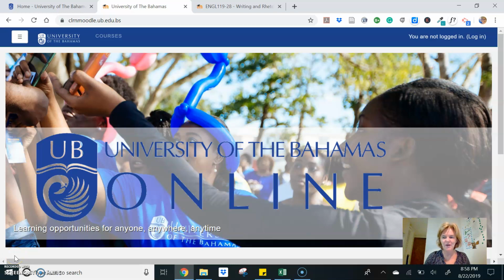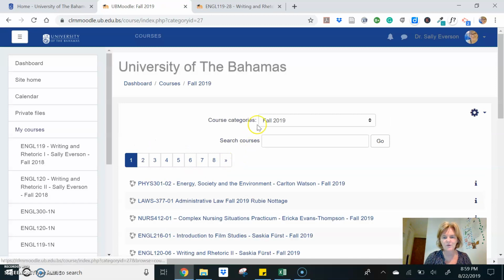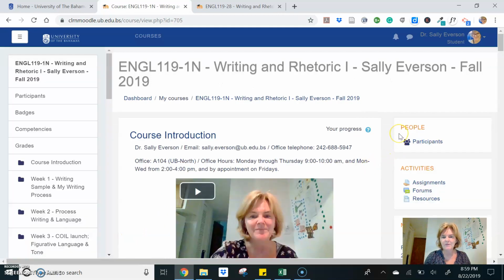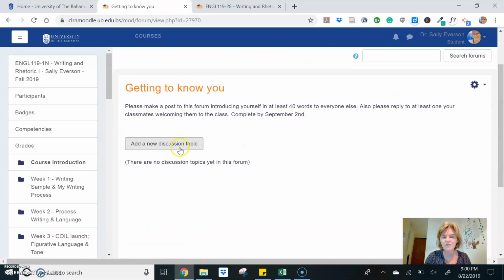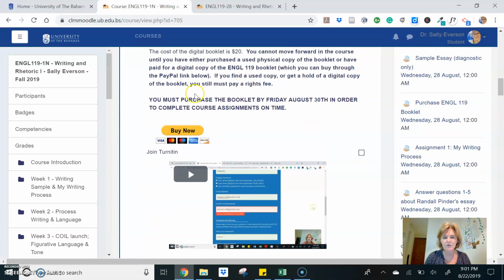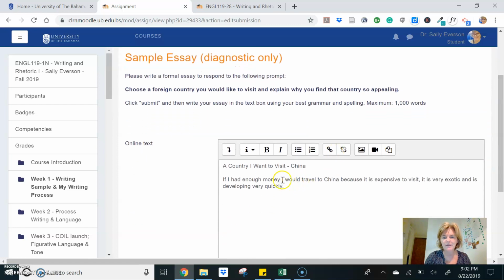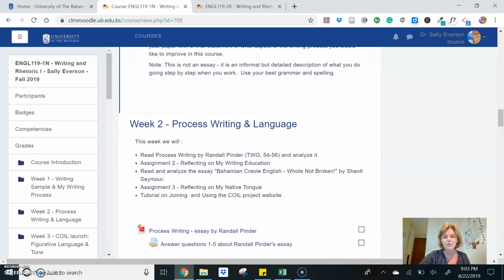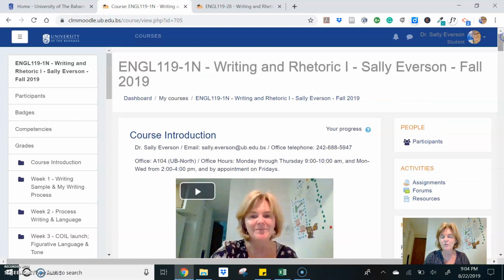Join CLass Moodle